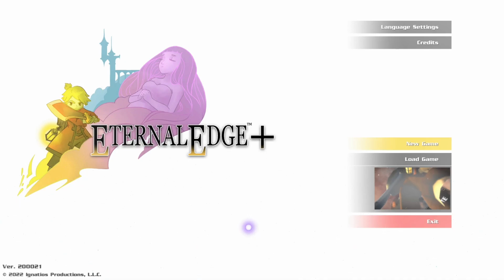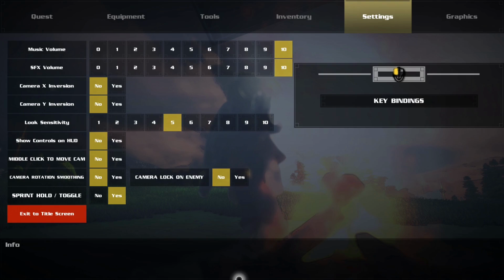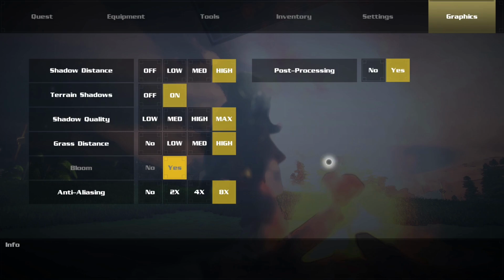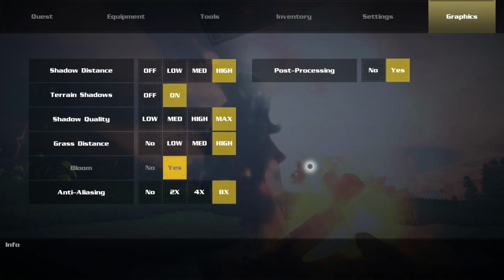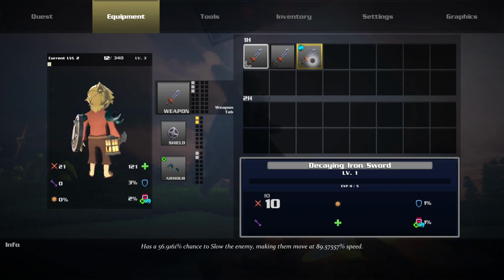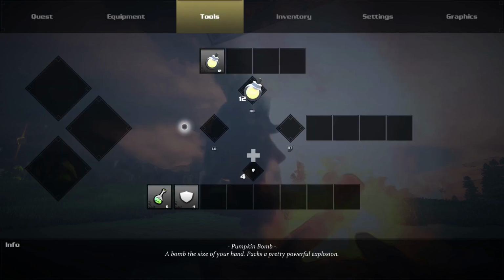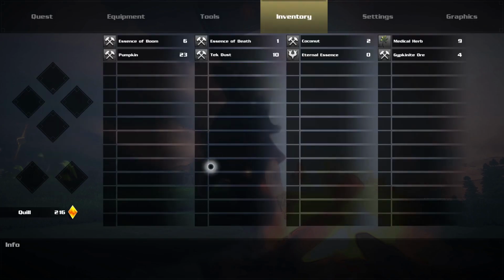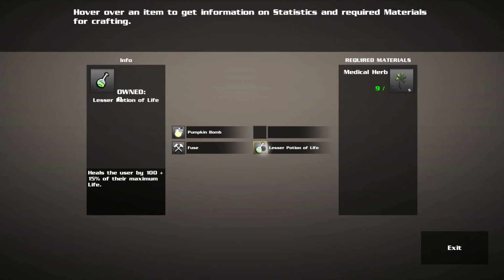Eternal Edge: First Impressions (VERY BASIC!!!)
0:00 Intro
0:45 Options
4:00 Inventory
8:04 Crafting
9:27 Gameplay
13:59 Outro

This game is a good entry into the genre if you want an old school feel, that doesnt require too much brain power! some improvements could still be made but on the whole a solid game choice!